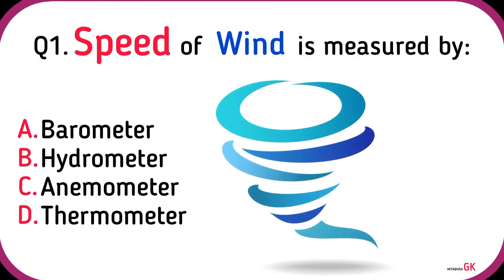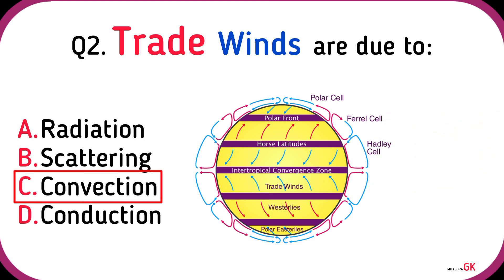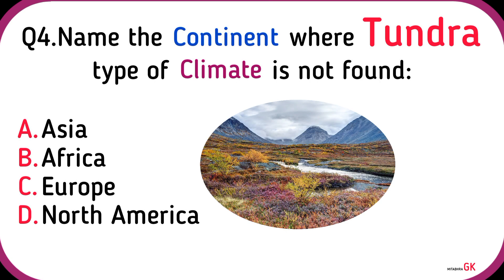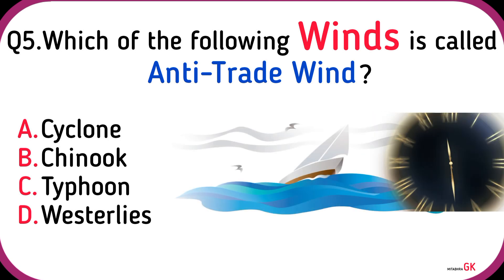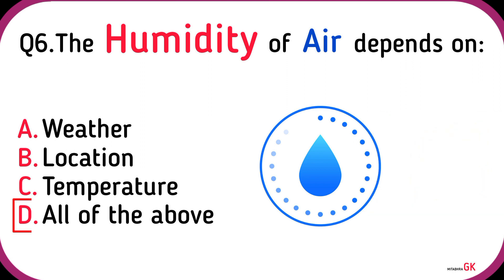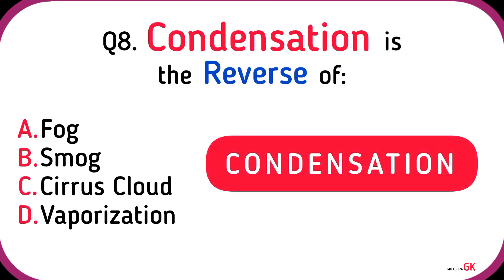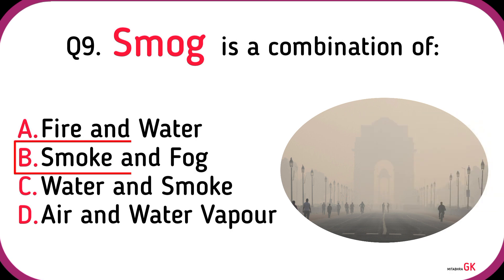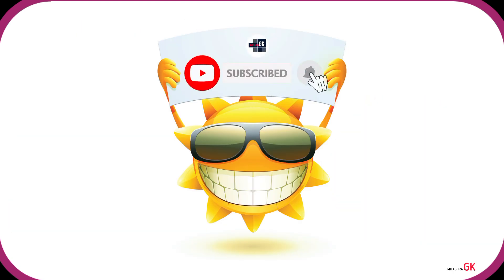Top 10 SSC Exam Questions and Answers on Physical Geography | Competitive Exams | Mitabhra GK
Let's learn Top 10 SSC Exam Questions and Answers on Physical Geography with High Quality Images.

Q1. Speed of wind is measured by:
Q2. Trade winds are due to:
Q3. The term Roaring Forties is related to the:
Q4. Name the continent where ‘Tundra’ type of climate is not found:
Q5. Which of the following winds is called Anti-Trade Wind ?
Q6. The Humidity of Air depends on:
Q7. Precipitation in the form of a mixture of Rain and Snow is called:
Q8. Condensation is the reverse of:
Q9. Smog is a combination of:
Q10. Ozone-hole in the Atmosphere is largely caused by the presence of:

Mitabhra Gk :)